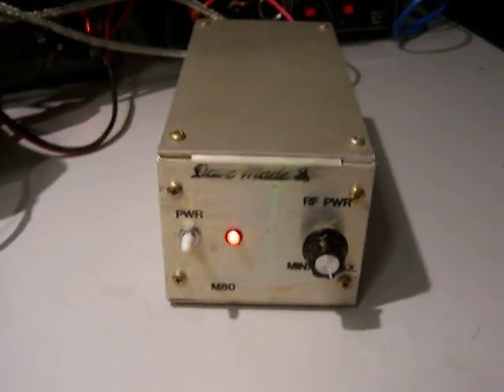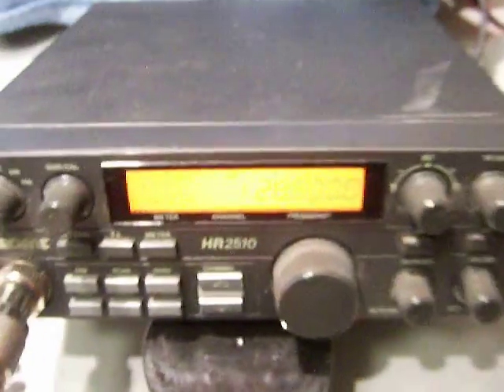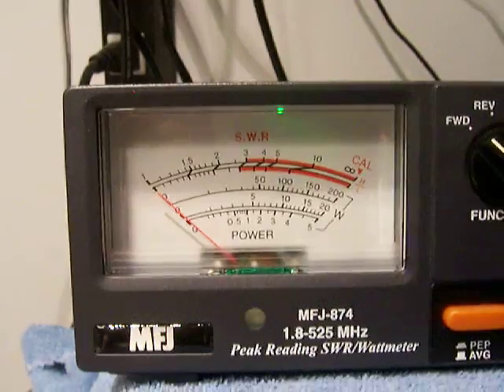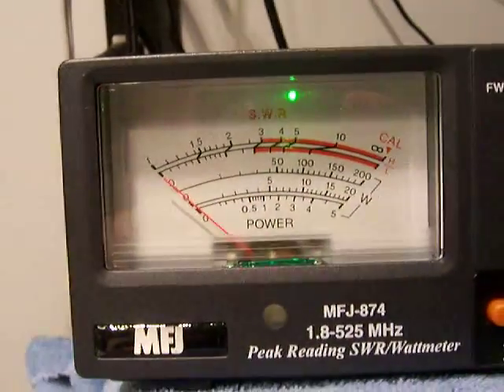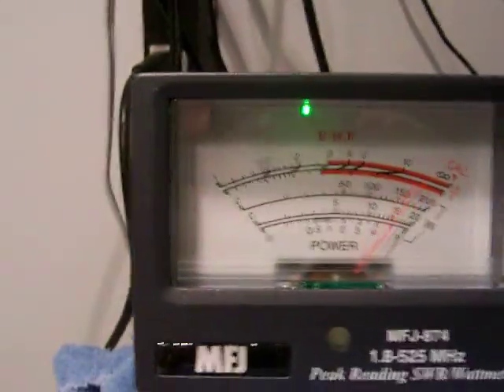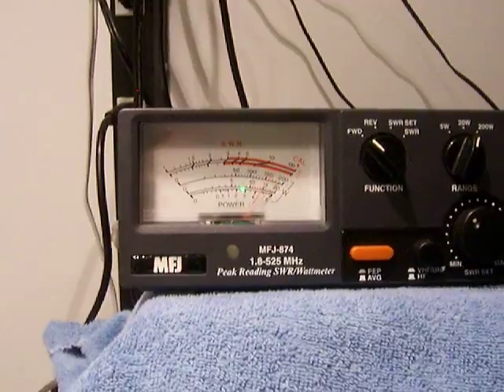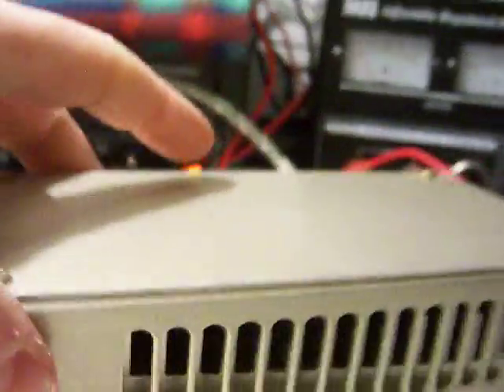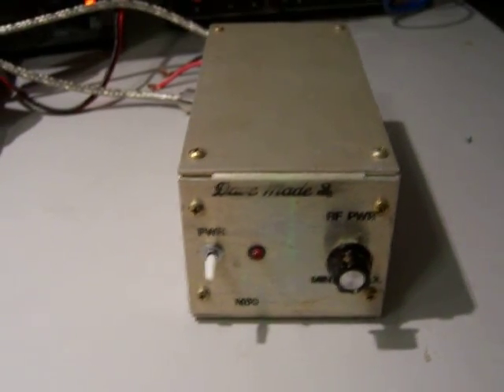Dave Made M80.MOV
DaveMade M80, 10 Meter, HF Amplifier, Amp, Linear